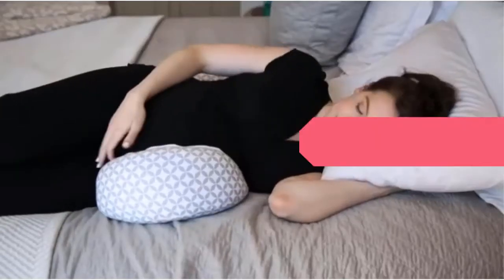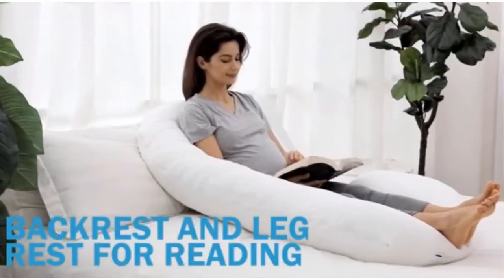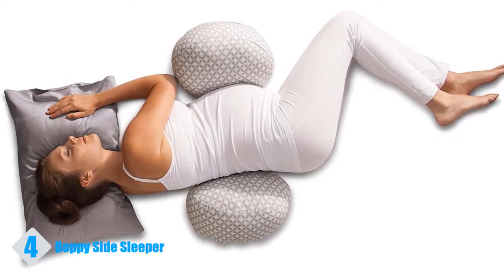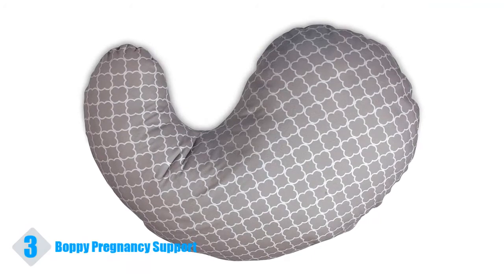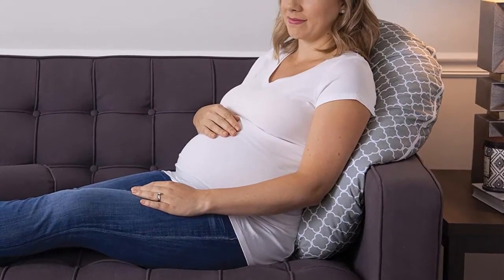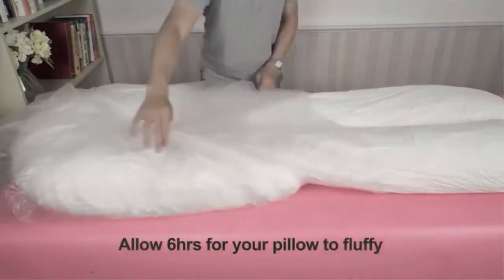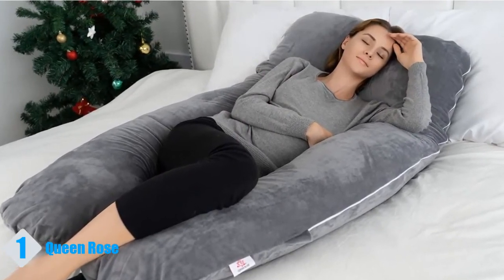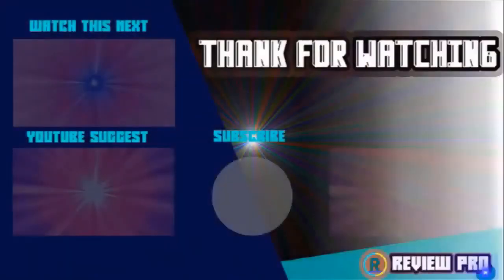Best Pregnancy Pillows | Pregnancy Pillow Amazon 2020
1. Queen Rose Pregnancy Pillow

2. AngQi 55 Full Body Pregnancy Pillow

3. Boppy Pregnancy Support Pillow

4. Boppy Side Sleeper Pregnancy Pillow

5. Marine Moon Pregnancy Pillow

Try Amazon Home Services
Try Prime Discounted Monthly Offering
Try Twitch Prime
Kindle Unlimited Membership Plans
Give the Gift of Amazon Prime
Create an Amazon Wedding Registry
Try Audible and Get Two Free Audiobooks

best pregnancy pillows
BETTER THAN C SHAPED- The U shaped body pillow lets you get a good night of sleep throughout your pregnancy. It's uniquely designed to follow the natural shape of the pregnancy mom but good for any one,long enough for you to stretch out and support for both back and front.
PAIN RELIEF FOR A COMFORTABLE SLEEP- Our Customers have been using this maternity pillow effectively for back pain and 3rd trimester pain relief with fibromyalgia, sciatica, gastric reflux, congestion, carpal tunnel syndrome, eliminate tossing and turning, ME etc.
MULTIPURPOSE PREGNANCY PILLOW- Replaces standard pillows to best pregnancy pillow 2020 create multi position as a pillow for sleeping, reading in bed, watching TV. Total Body Support and helping relieve back pain to get a better sleep,recovering from surgery
MACHINE WASHABLE - Cover: 100% soft velvet; filling: polyester,long-lasting resilience and durability,machine washable pillow cover.
GUARANTEE. Full refund within 30 days for the manufacturer faults, always make every customer happy with every shopping experience.